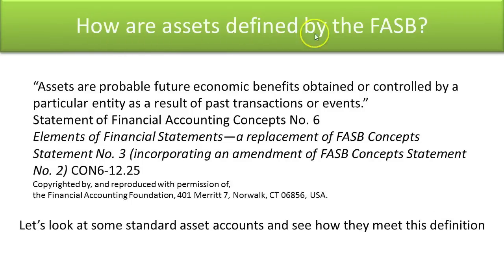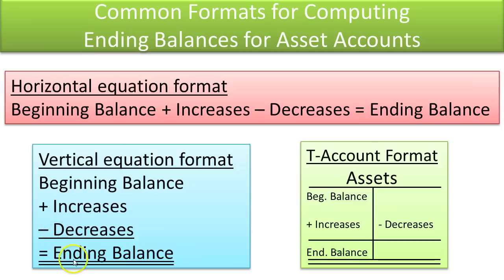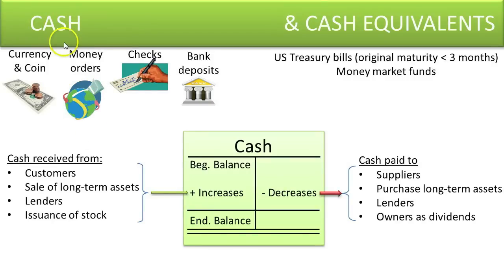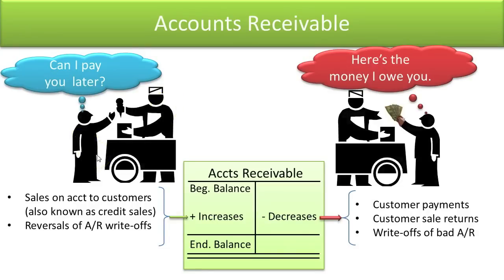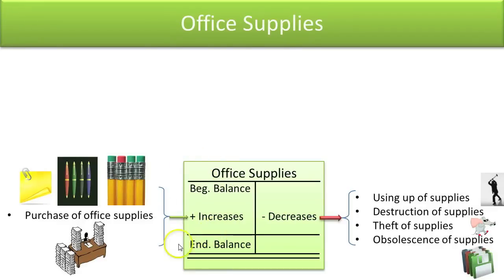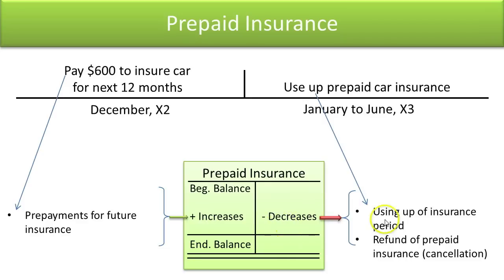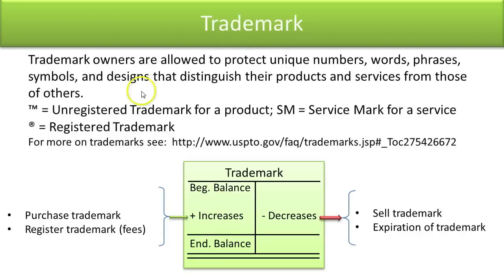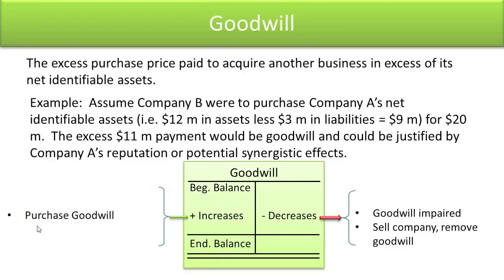Define Standard Asset Accounts - Video Slide 1-19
This video is one of several videos discussing 19 different PowerPoint slides on the topic "Define Standard Asset Accounts" that introduce simple definitions for a variety of assets and how to compute their ending balances using a T-account, such as:

cash, cash equivalents, accounts receivable, inventory, office supplies, prepaid insurance, prepaid rent, land, copyright, patent, trademark, goodwill

The full video set is provided in a playlist titled "Define Standard Asset Accounts", but I have also compiled all slide-specific videos into one single video titled "Define Standard Asset Accounts - Video Slides 1-19".